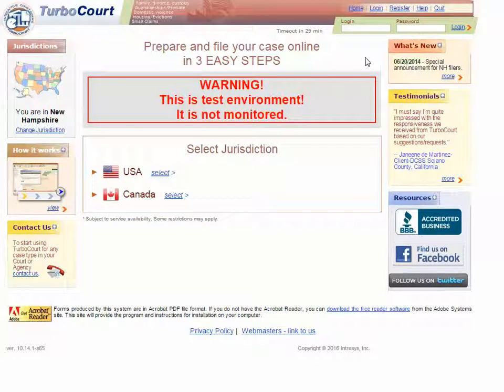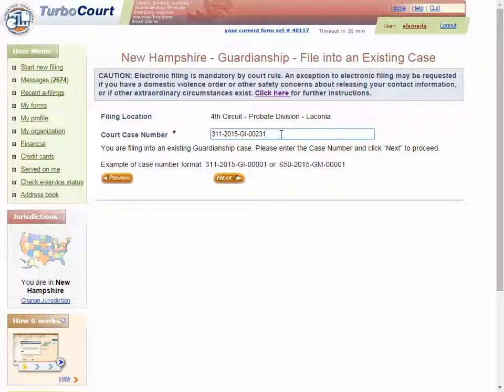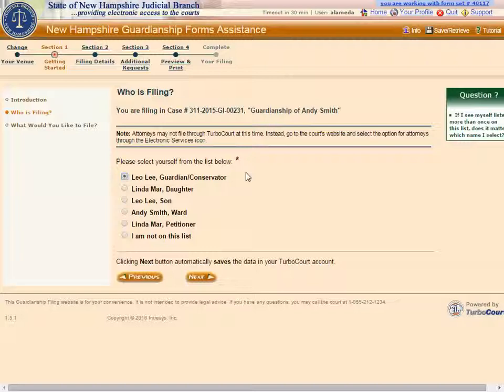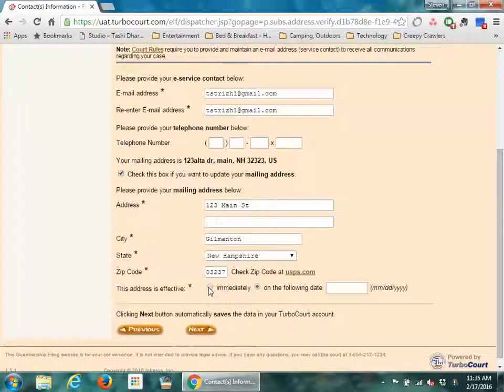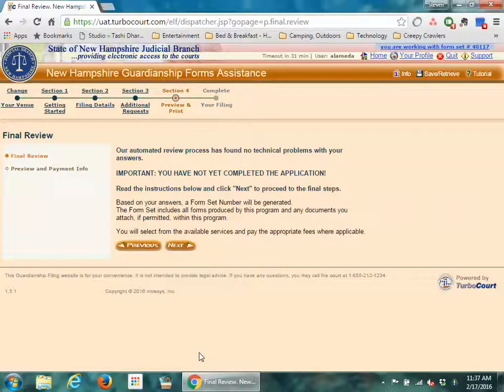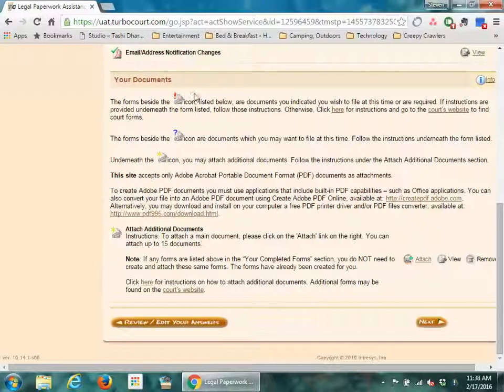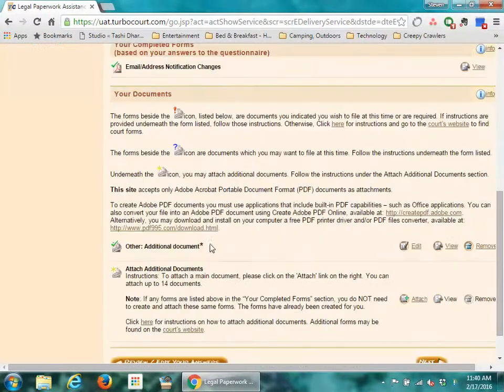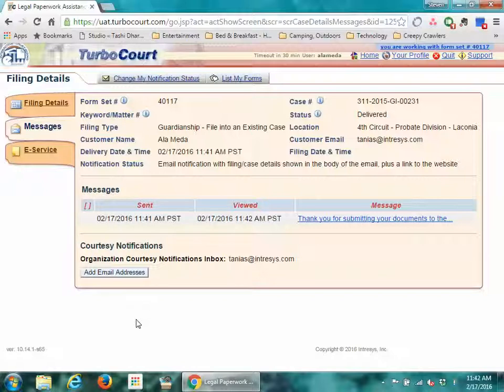NHJB Guardianship - Email/Address Notification Change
How to prepare and e-file an Email/Address Notification Change in your Guardianship case.